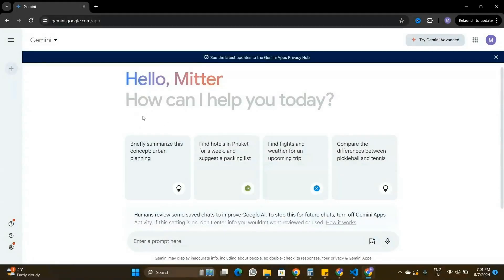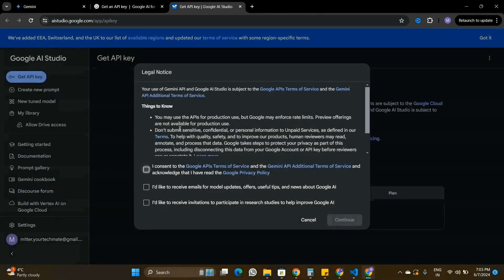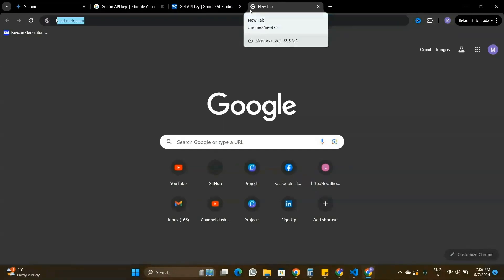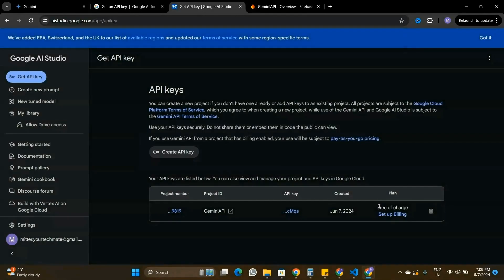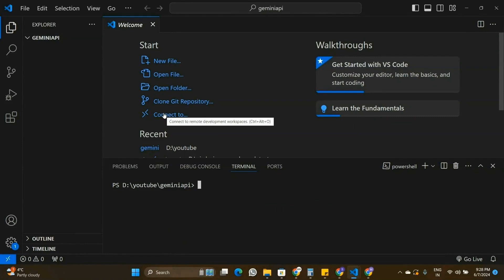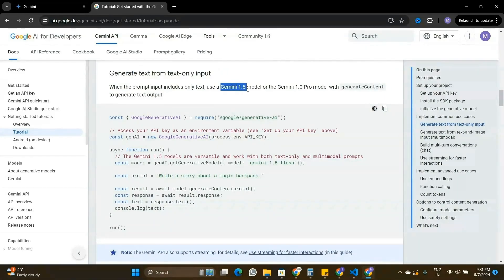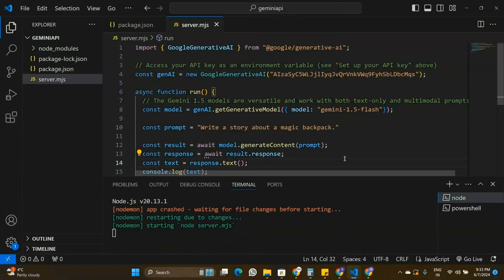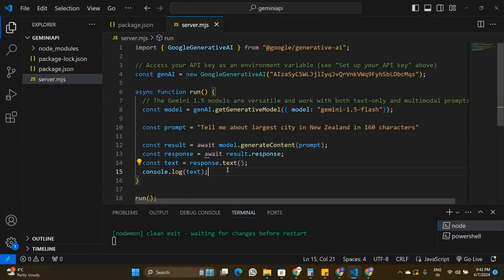Google Gemini AI API - JavaScript & Node JS Tutorial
In this video, I have covered step by step how to get access to Google Gemini AI API and integrate it using JavaScript & Node JS.